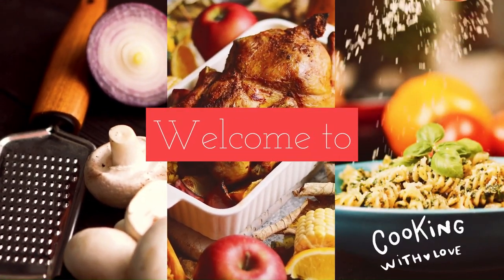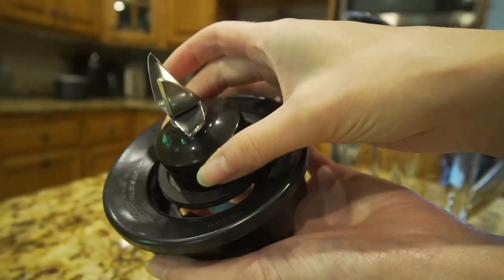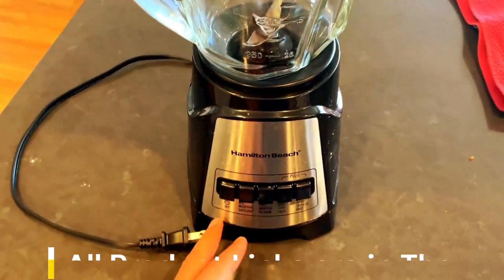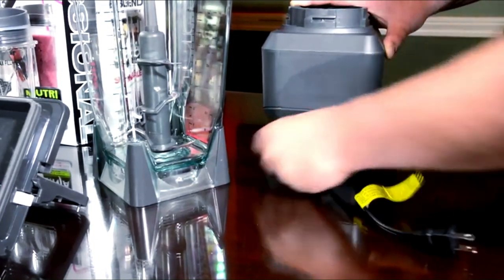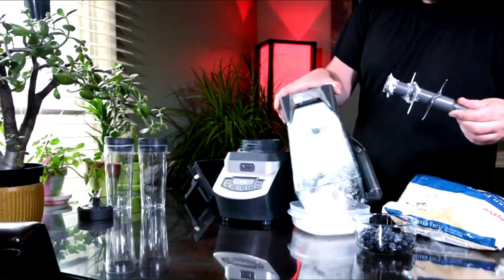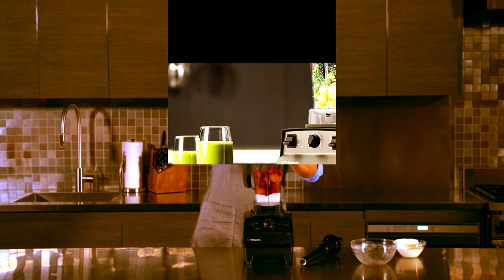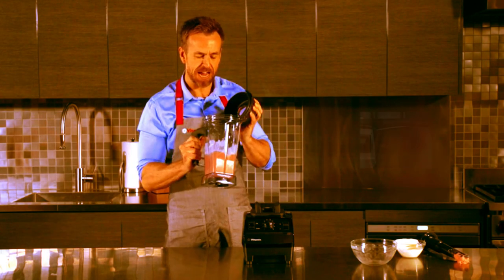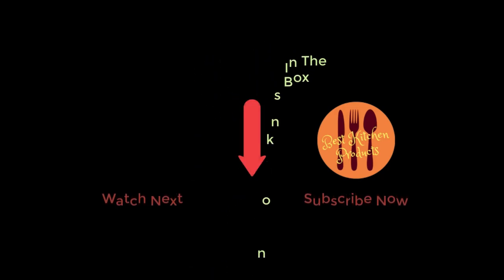Best Blender for Smoothies | Buying Guide 2024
If you looking for the best blender in the market. You are in the right place. today we are going to talk about the Best Blender for smoothies | Buying Guide 2024. So stay with us.

~ Product Link ~ Here are The Links to Buy
3. Hamilton Beach Power Elite Blender
2. Ninja BL660 Professional Compact Blender
1. Vitamix 5200, Self-Cleaning Blender